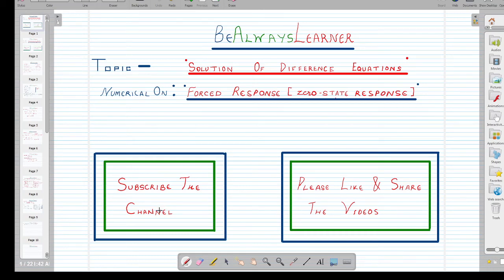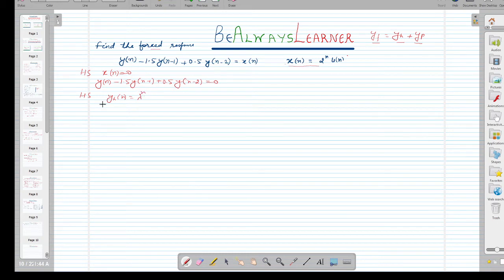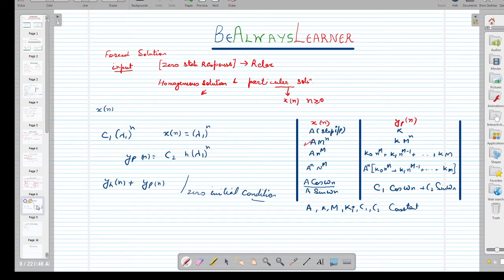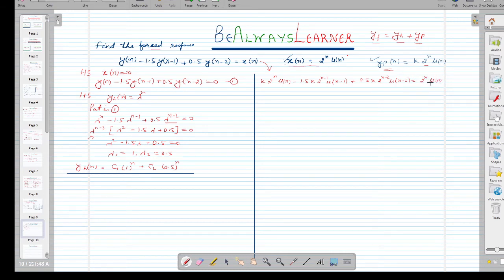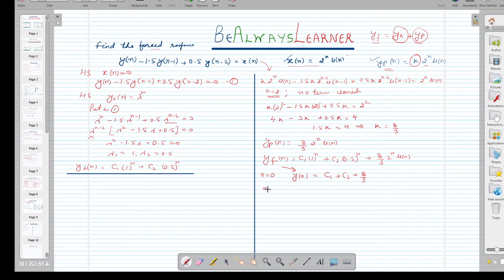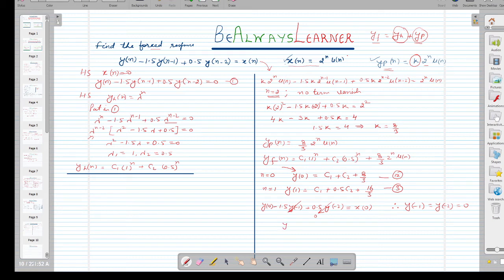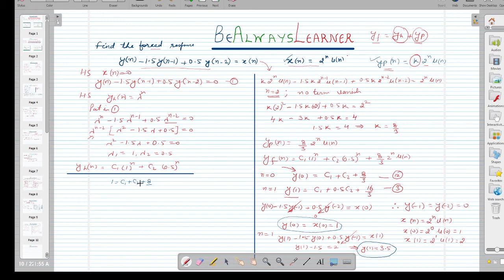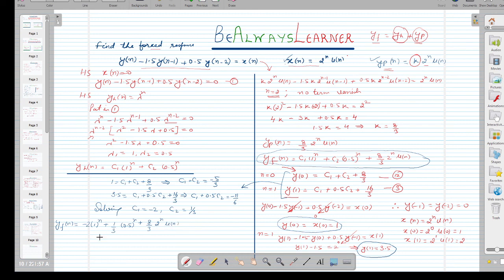Numerical on Forced Response || Signals & Systems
Now, learn how to find out  Forced response or Zero-state response of the Discrete-time system.